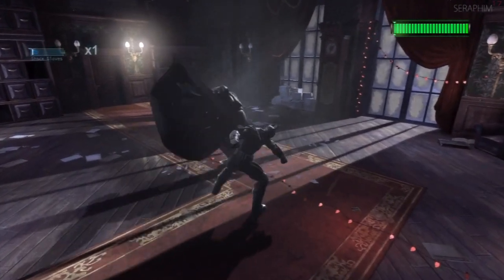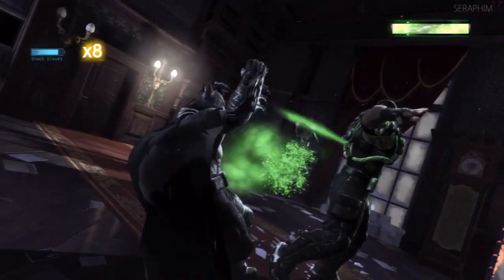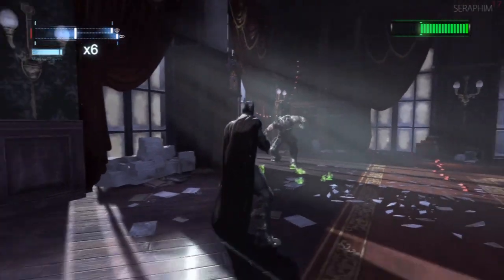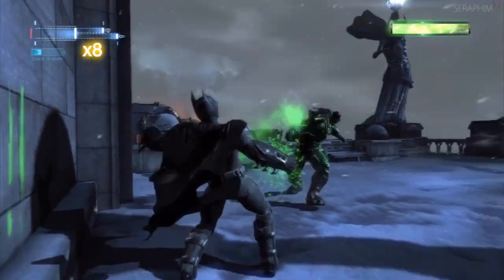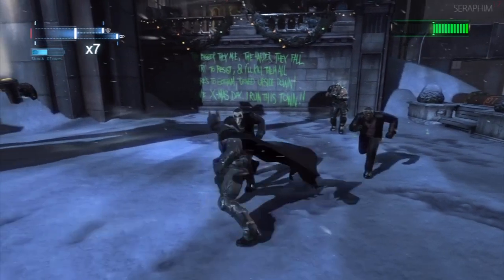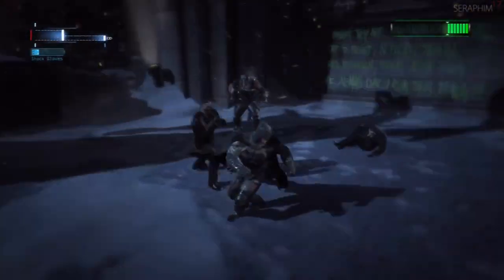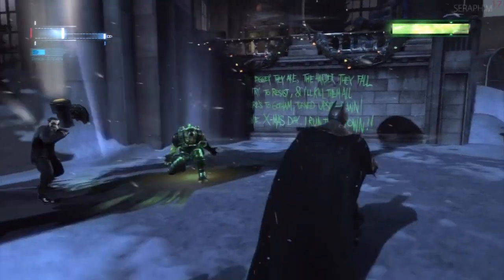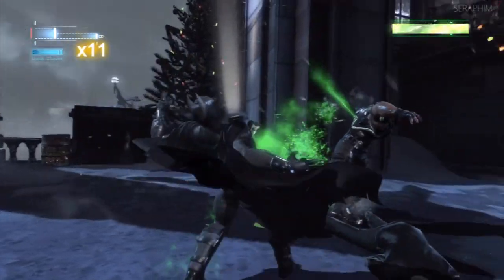Batman: Arkham Origins - New Game Plus Walkthrough - Bane BOSS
This is my Batman: Arkham Origins New Game Plus difficulty walkthrough. It has full commentary throughout and will help players of all skill levels overcome the challenges found within Warner Brothers vision of Gotham City.

NG+ or New Game Plus in this game features remixed enemies for increased challenge and zero hud notification for counters during combat.

Batman: Arkham Origins Gameplay, Batman: Arkham Origins Guide, Batman: Arkham Origins Walkthrough, Batman: Arkham Origins Tips,